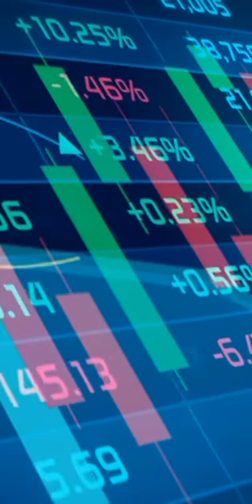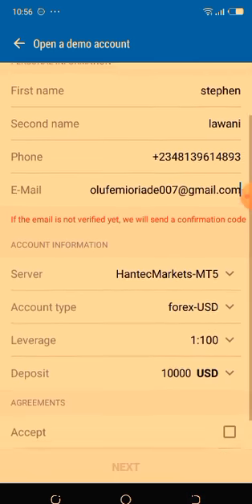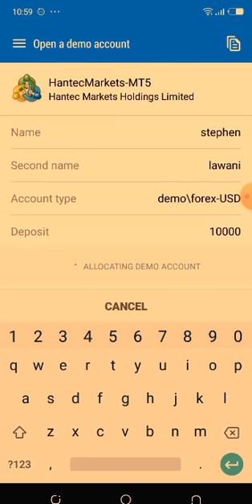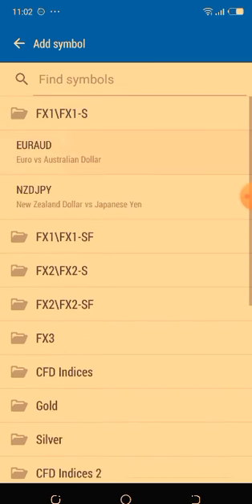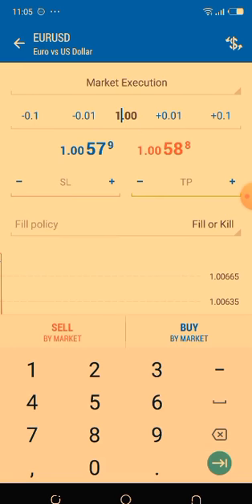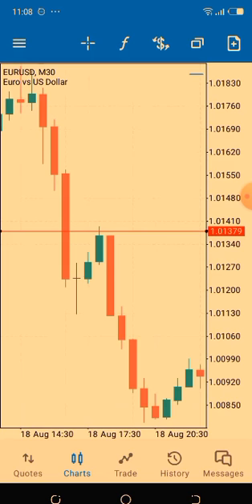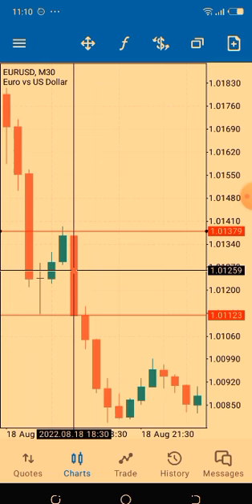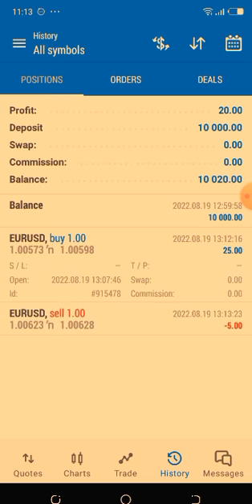How to make use of metatrader app efficiently How to make use of metatrader app for forex